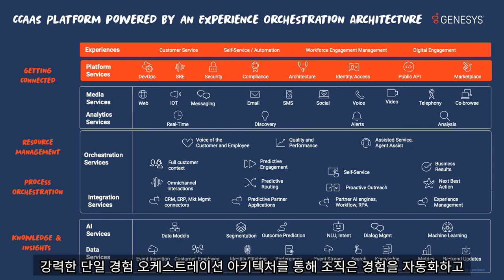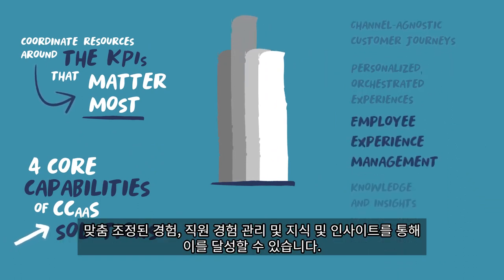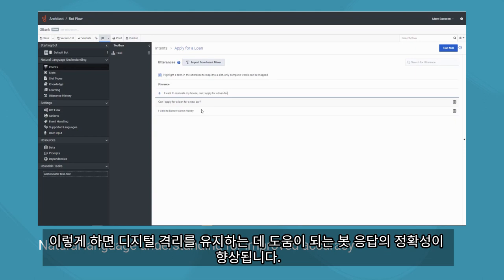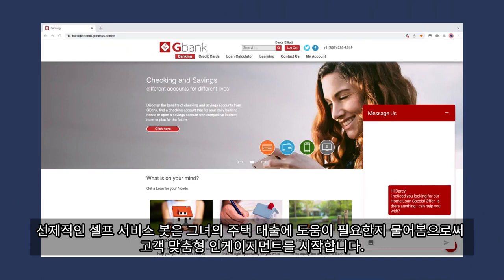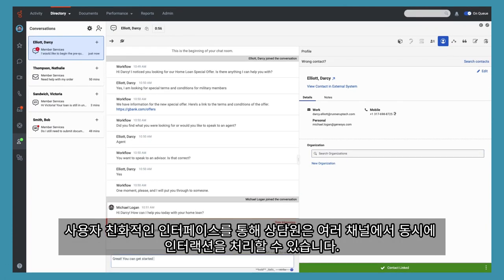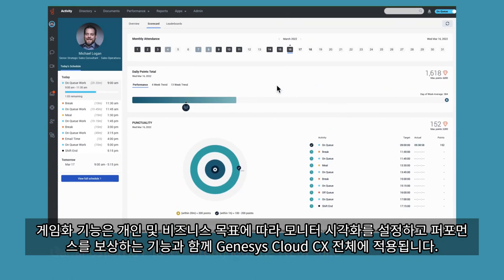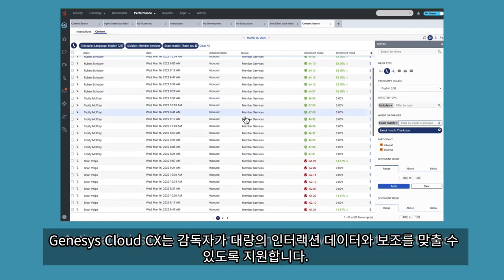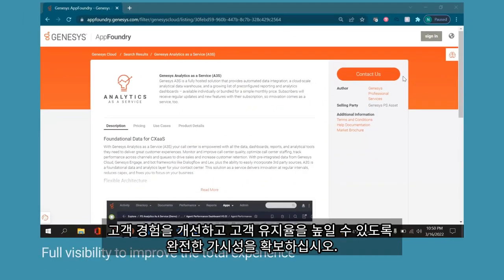Genesys Cloud CX 소개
데모를 통해 Genesys Cloud CX가 어떻게 고객 경험을 개선하는 지 확인해 보세요.  --  0:00 Genesys Cloud CX 소개 2:44 개인 맞춤화된 경험 오케스트레이션 6:14 대화형 AI로 능동적 인게이지먼트 10:15 네이티브 WEM (워크포스 인게이지먼트)으로 직원을 최우선으로 삼기 12:28 감독자를 위한 AI 기반 관리 도구 15:19 실시간 AI 기반 여정 최적화 18:13 컴포저블 CX 플랫폼으로 신속한 차별화